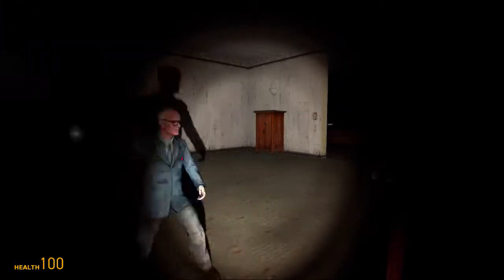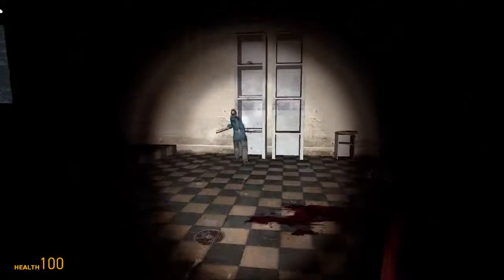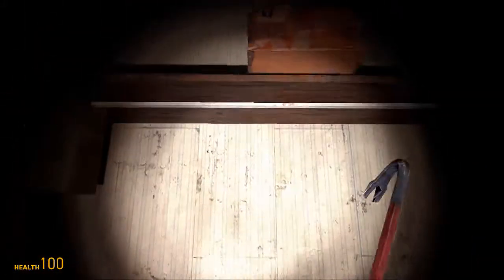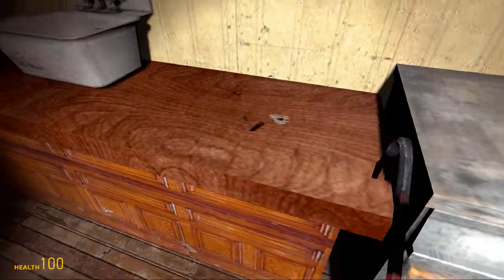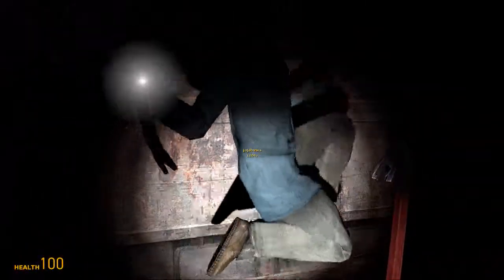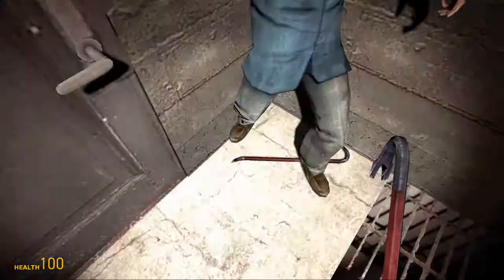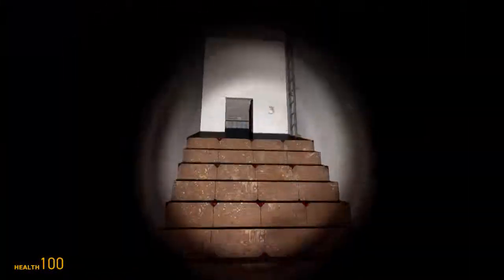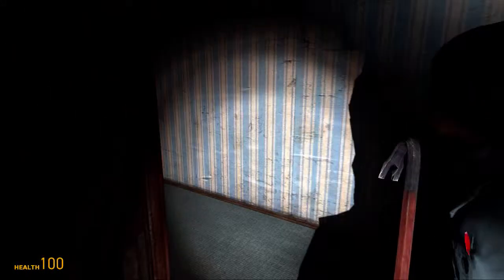Gmod HORROR Escape The Apartment Episode 1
This was recorded from the perspective of a member of TechGamersUK, the intro and outro on this video was also created by a member of TechGamersUK.
References
Map: This map is an addon located in the addon section of Gmod.

We are open to networking with other channels, just post a comment on the channel or email us and we will respond as soon as possible (likely to be within 24 hours).

Many Thanks enjoy the video.